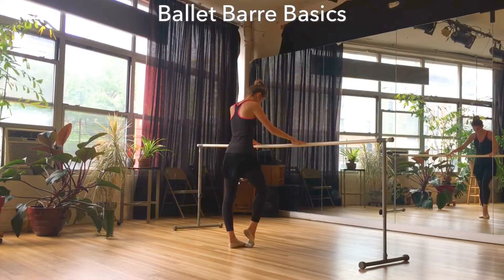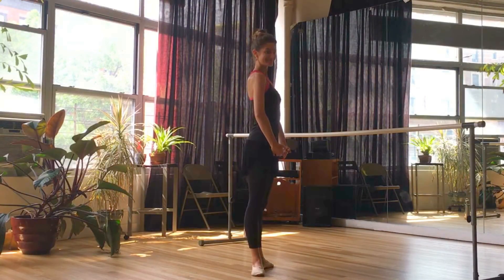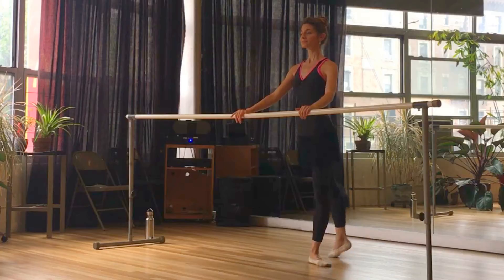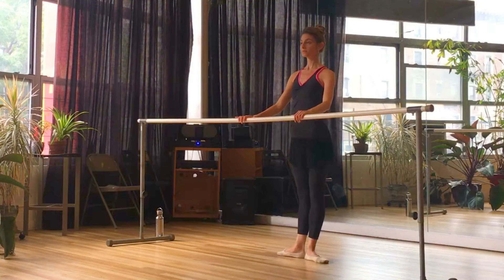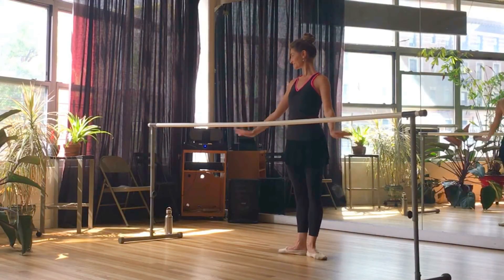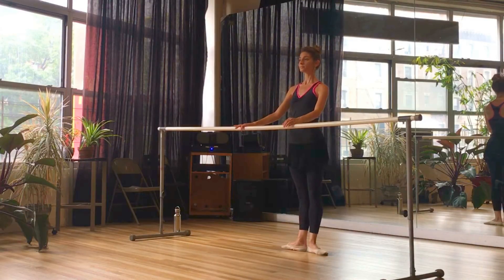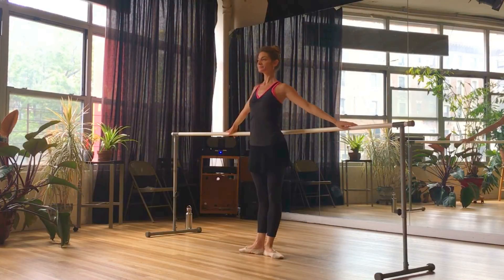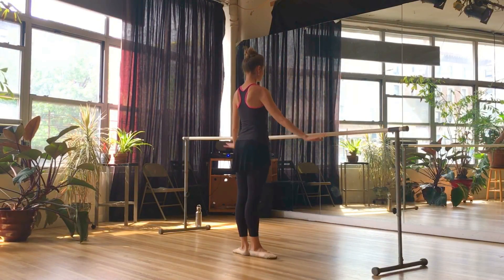15 MIN BALLET BARRE BASICS | improve your technique for long lean clean lines!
Grab your ballet shoes (or socks) and follow along with me! This is a great workout for those just starting ballet or for those with more experience. We’ll really focus on proper body placement, leg and foot alignment and articulation, musicality, and terminology...all while sculpting strong, lean muscles!

I’d also be happy to answer any questions regarding technique and posture...so ask away!

For those in the NYC area, come take one of my classes at the Joffrey Ballet School! I teach on Wednesdays and Saturdays :)

Video Editing - SPLICE

All music by the wonderful Rob Thaller!